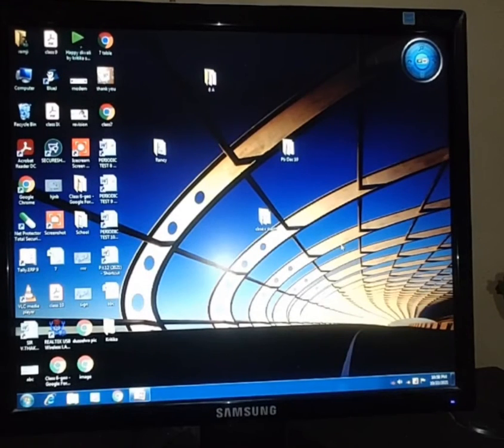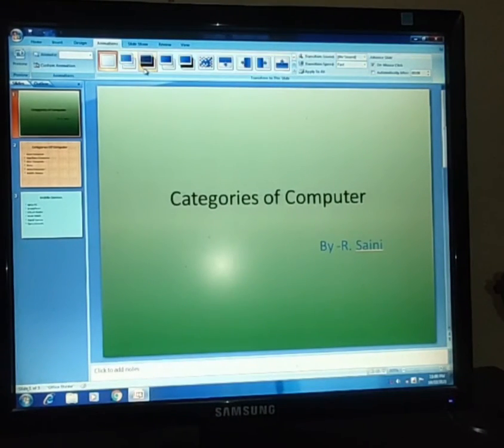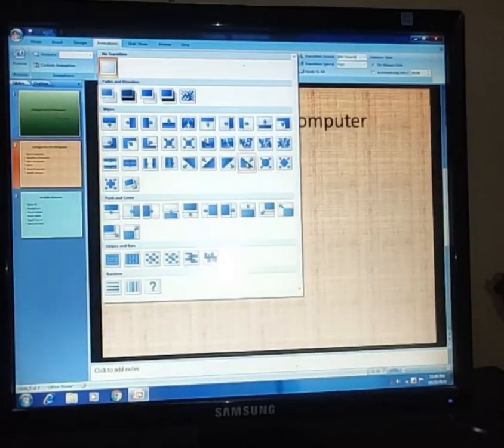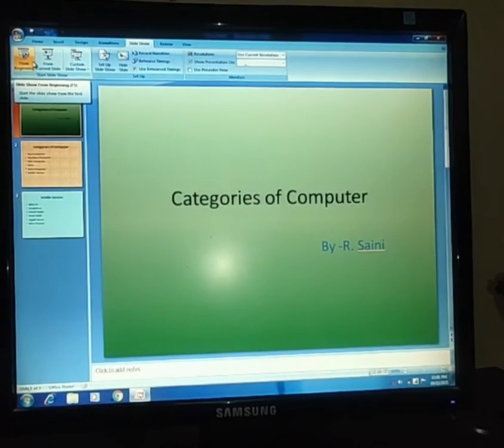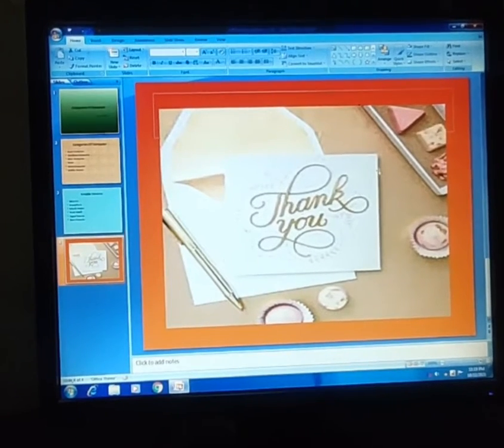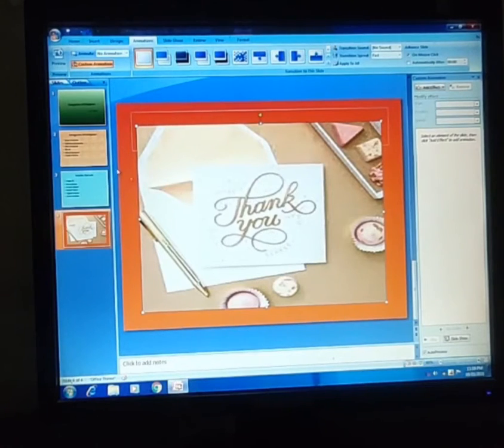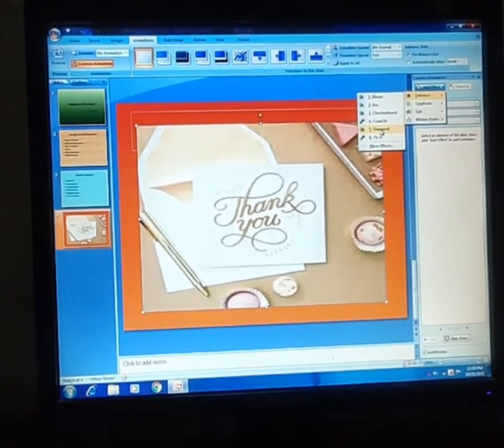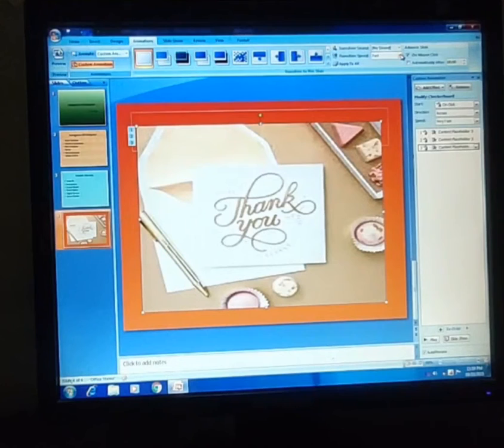Class-6, Sub-Computer,Video-16, Ch -6 Presentation -Visual effects (part -2), By Ms.Rancy Saini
Class -6, Subject - Computer,  Video -16, Ch -6 Presentation - Visual effects (part -2), By Ms.  Rancy Saini